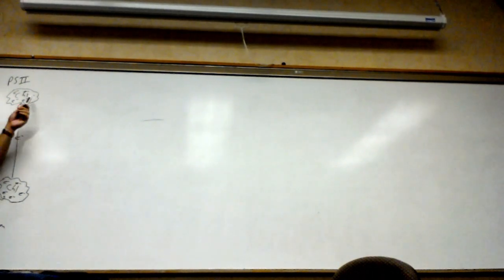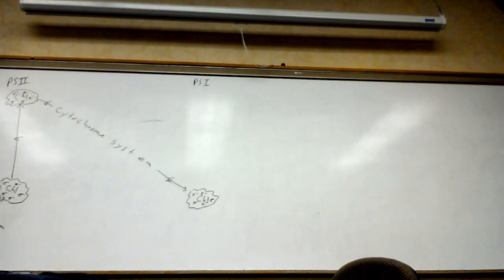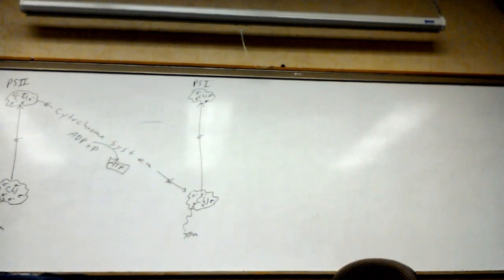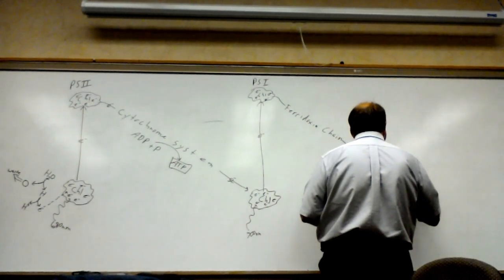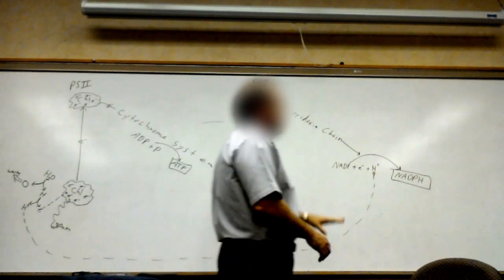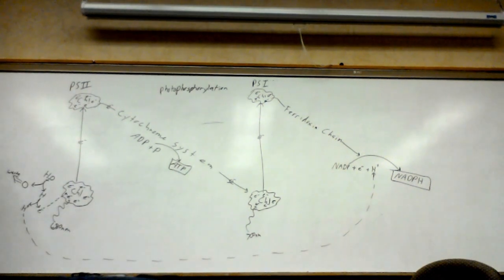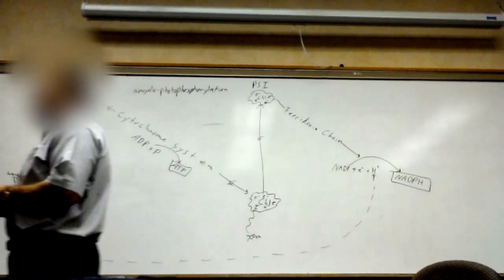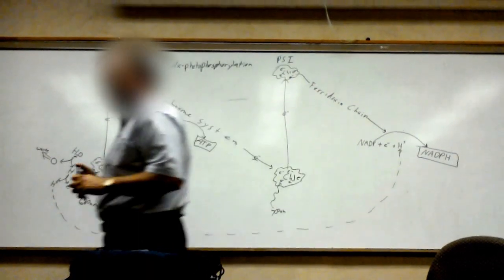WIN 20161006 163417